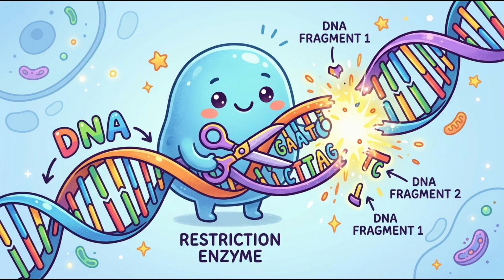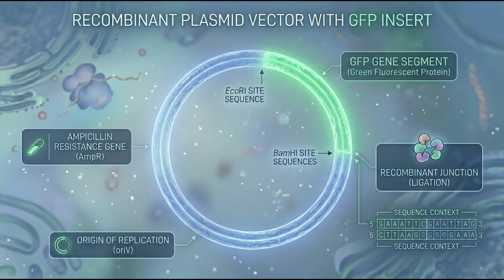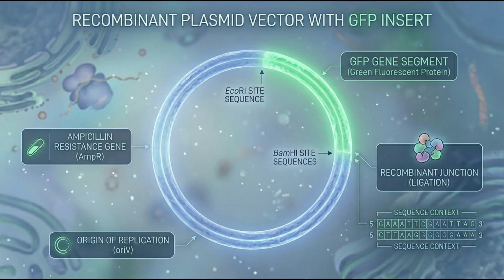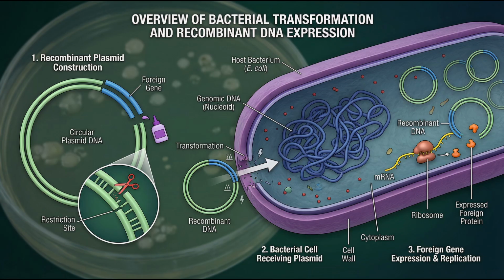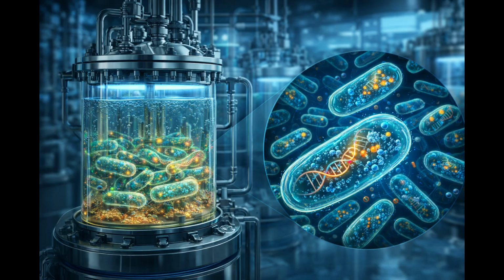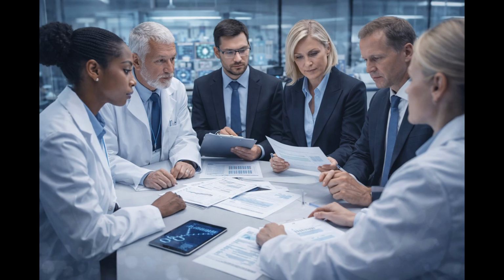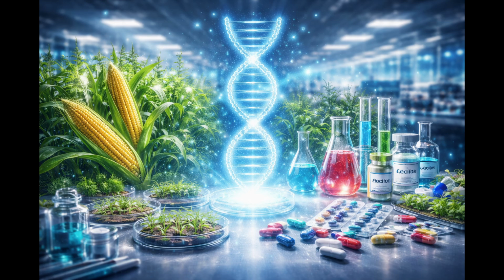Modern Biotechnology Explained | How Scientists Modify DNA?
Discover how scientists study, modify, and even edit DNA using modern biotechnology. In this video, we explain biotechnology and genetic engineering in a clear and simple way, perfect for high school biology students and anyone interested in modern science.

Learn how technologies like recombinant DNA, plasmids, PCR, gene cloning, and CRISPR are transforming medicine, agriculture, and scientific research. We also explore genetically modified organisms (GMOs), gene therapy, and the ethical concerns surrounding genetic engineering.

By the end of this video, you will understand how biotechnology is shaping the future of healthcare, food production, and environmental sustainability.

In This Video You Will Learn:

• What biotechnology is
• What genetic engineering is
• Recombinant DNA technology
• Restriction enzymes and DNA ligase
• Plasmids and bacterial transformation
• Genetically modified organisms (GMOs)
• Gene cloning and PCR
• CRISPR gene editing
• Biotechnology in medicine
• Ethical concerns of genetic engineering

This video is perfect for:
• College biology students
• Teachers and educators
• Anyone interested in biotechnology

• Genetics
• Cell biology
• Human body systems
• Evolution
• Biotechnology
• Ecology